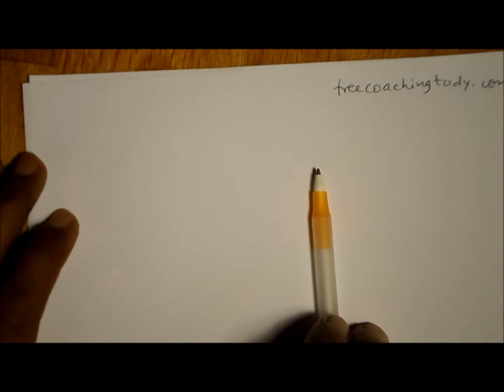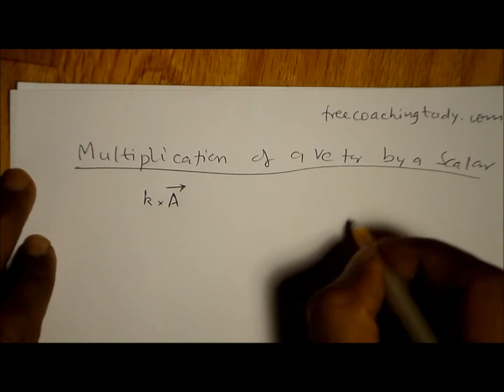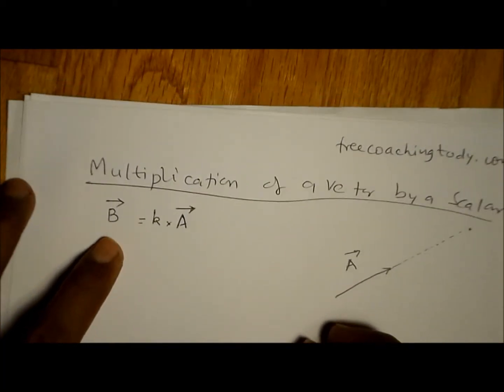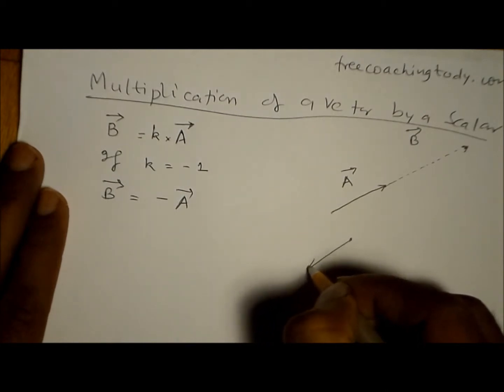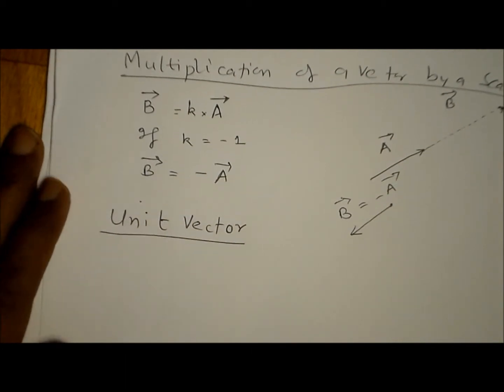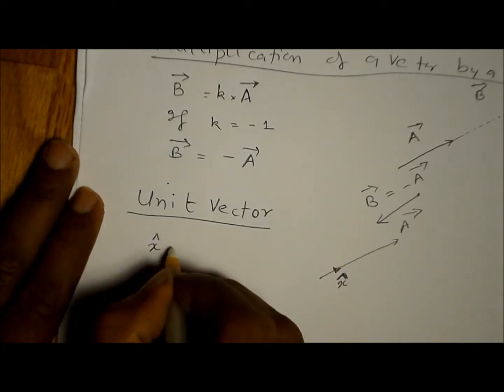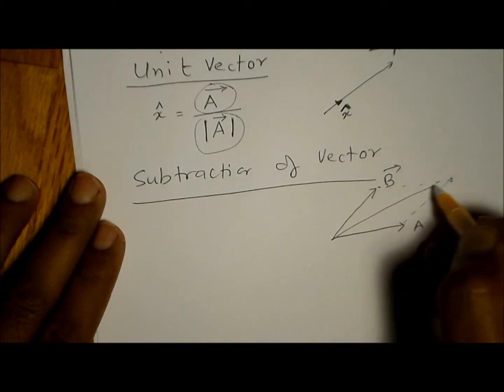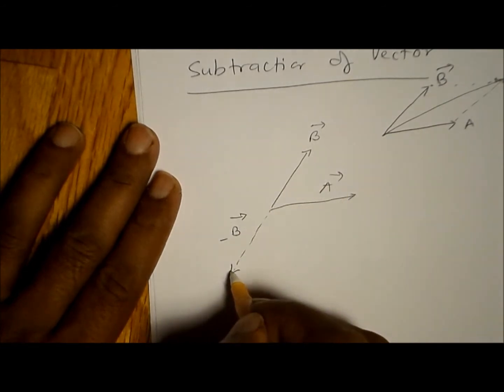Vector Subtraction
Explains the multiplication of a Vector by a Scalar and Subtraction of vectors.